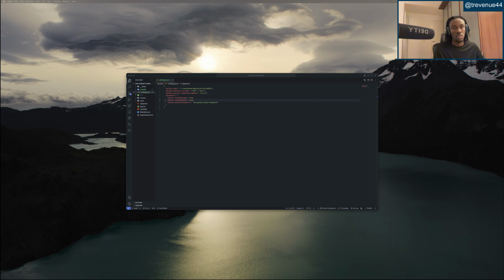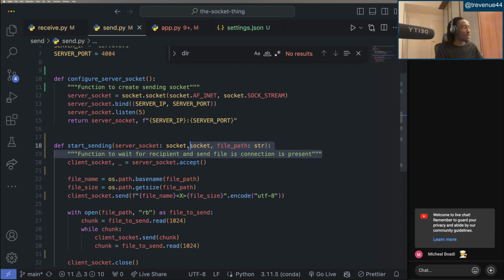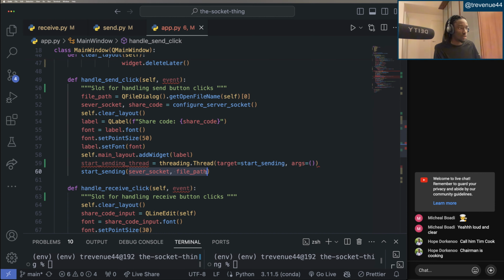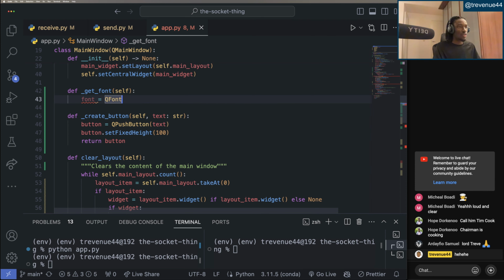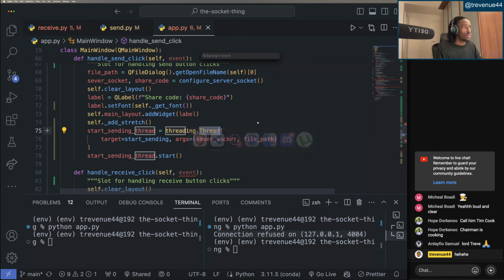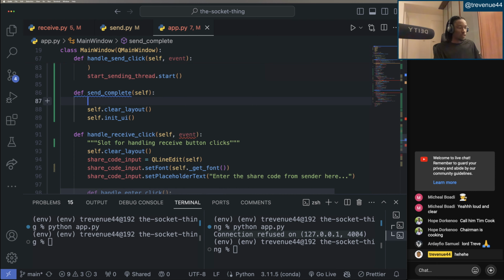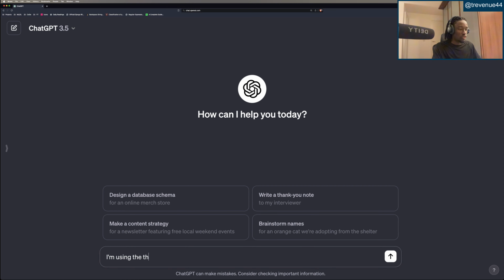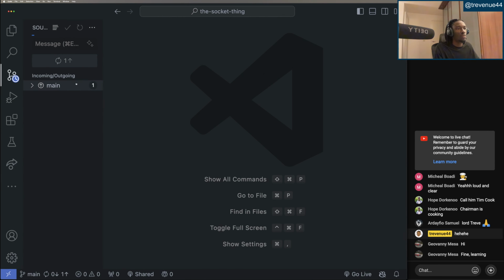LBS_s01: Building a file sharing system with Python's socket module | e_03 - GUI Part 2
In this season of let's build something, we're going to try and build a file sharing system/app with python's socket module.

This is not a tutorial. I repeat, this is not a tutorial.
I'm coming to figure everything out from scratch. Join me and let's do it together.